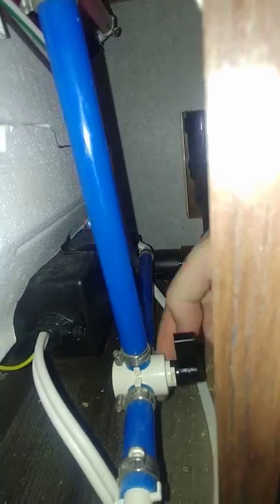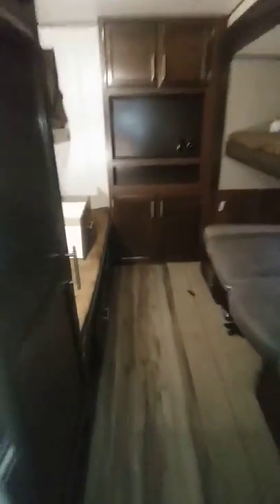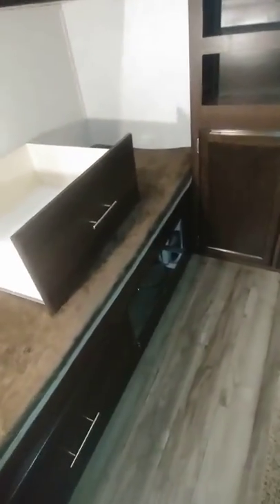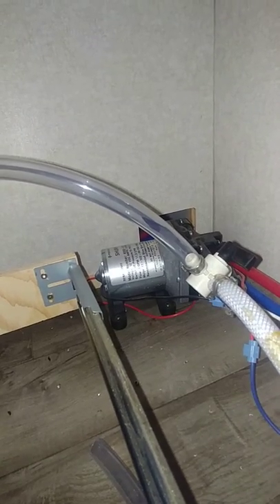Jayco 33rbts water pump location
This is where the water pump is located in the 2019 jayco 33rbts travel trailer